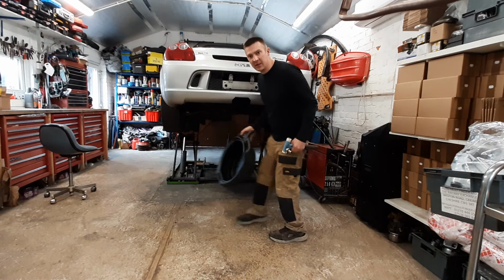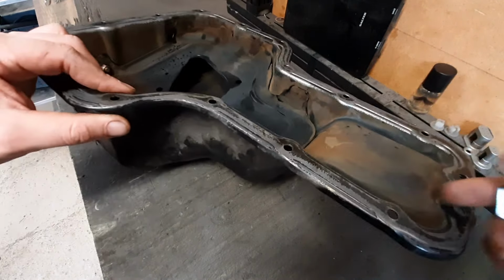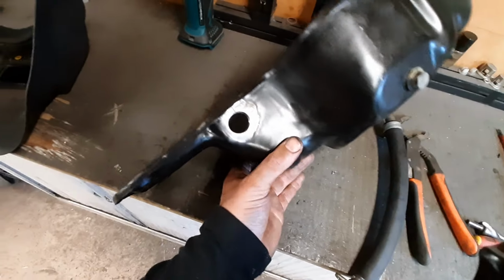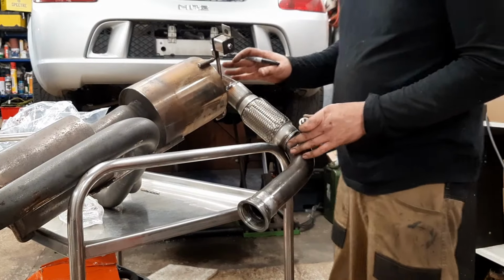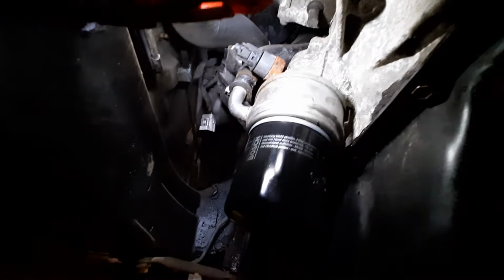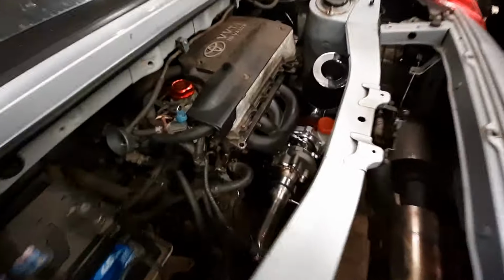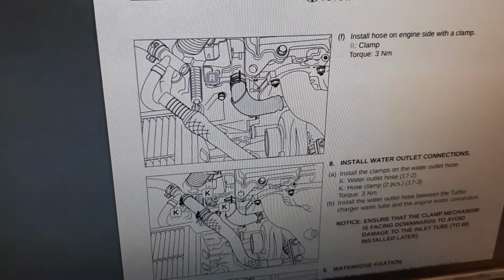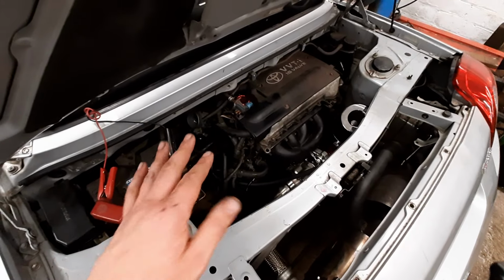Part 2 Toyota MR2 Spyder 1ZZ Turbo Conversion - Oil feed & sump pipe drain coolant hoses lambda boss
The second part of the video series of the 1zz-fe turbo conversion of my 160k mile hairdresser car, using Apexi PFC, MaXpeedingRods turbo and super cheap DIY charge cooler.

Artist: tubebackr
Track: Say Nothing